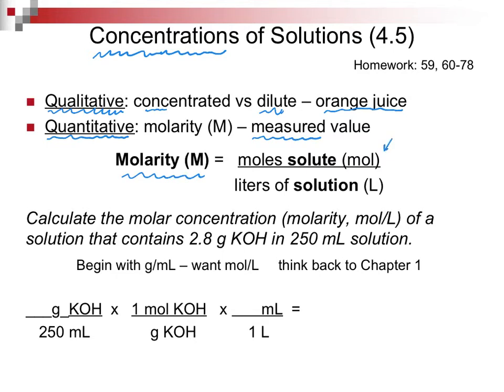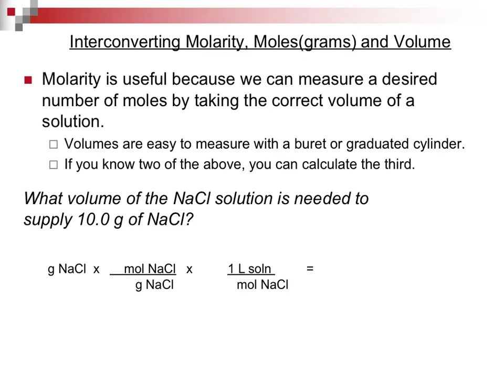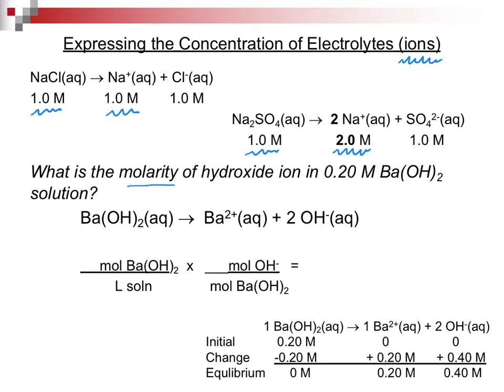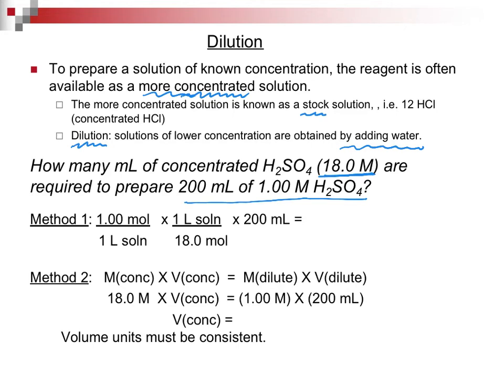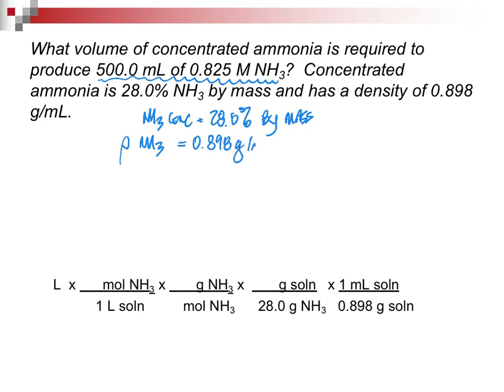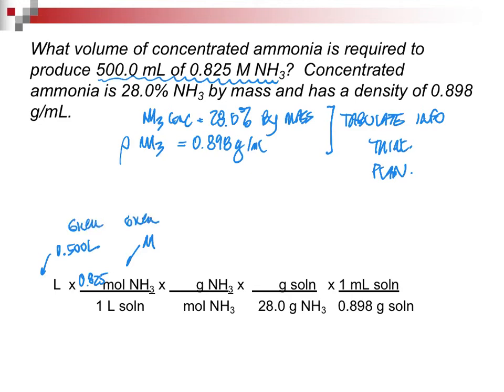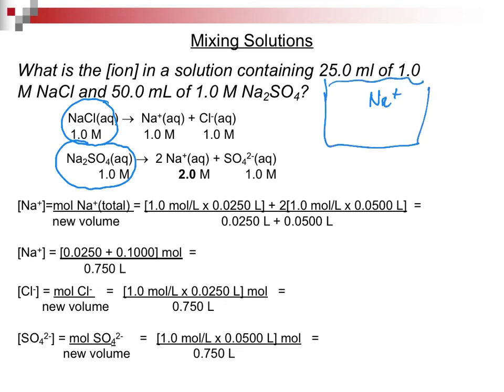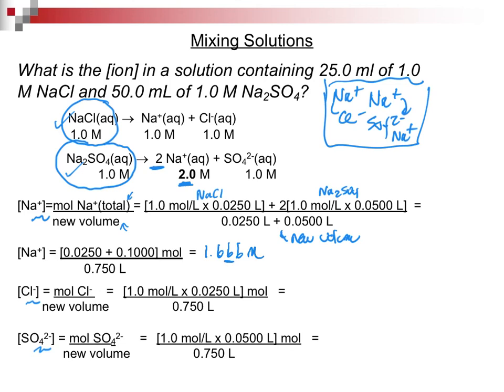4.5 Concentrations of Solutions